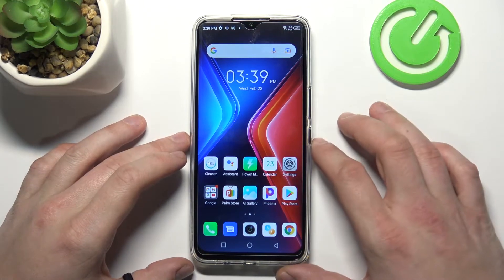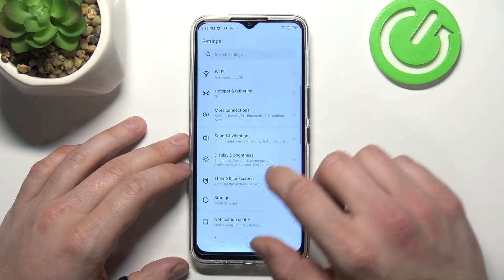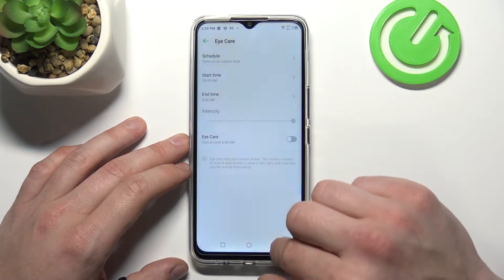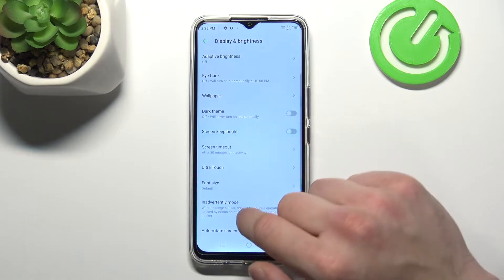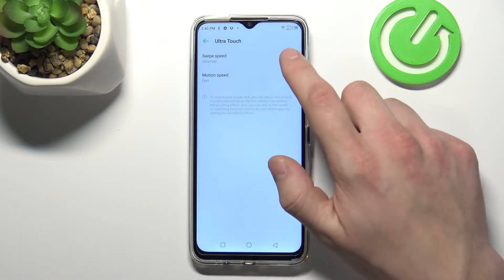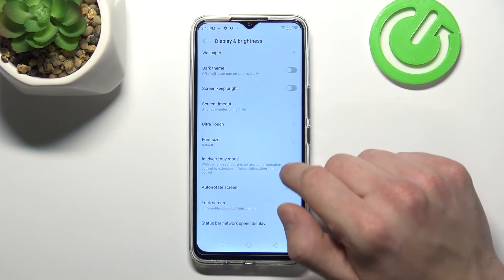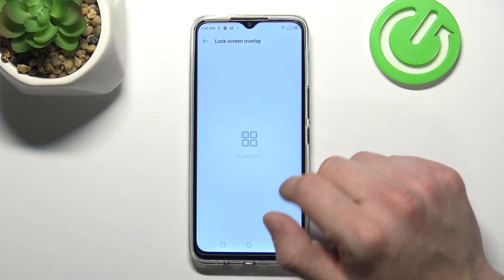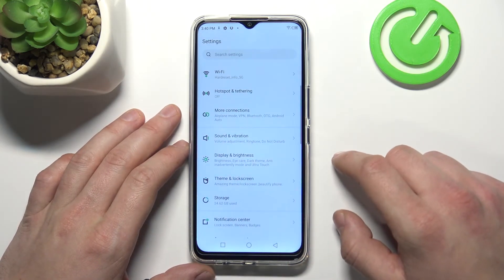How to Find & Manage Display Settings on INFINIX Hot 11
Find out more about managing display settings in  INFINIX Hot 11:
Hello. Today we’re going to demonstrate how to find and manage display settings on your  INFINIX Hot 11. Our specialist will guide you to the display menu where you will be able to adjust all the features. You will learn how to manage display settings like screen timeout, brightness, dark theme, and many more. Enjoy the video! If you want to know more about your  INFINIX Hot 11, visit our YouTube channel.

How to find display settings on  INFINIX Hot 11? How to manage display settings on  INFINIX Hot 11? How to access the display menu in  INFINIX Hot 11?